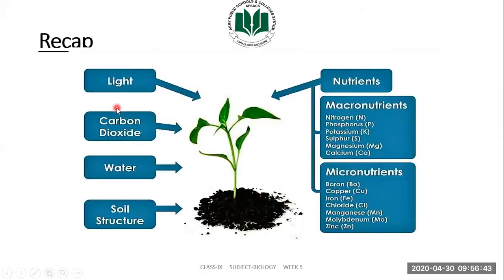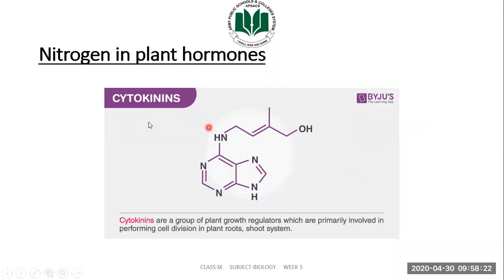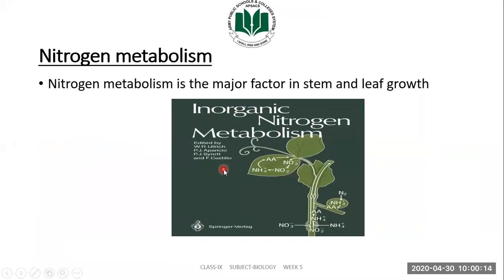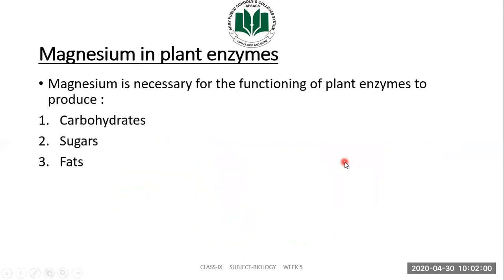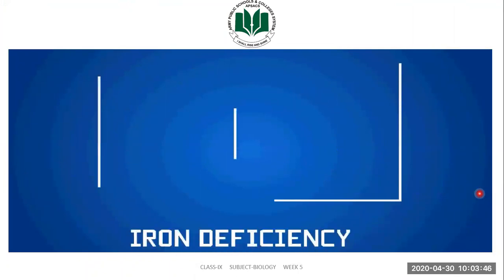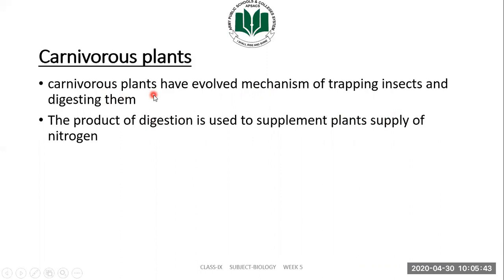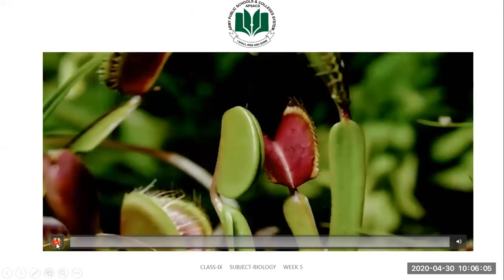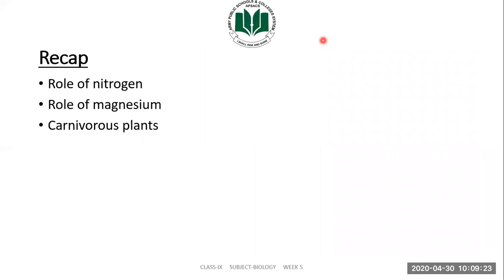BIOLOGY-9TH, ROLE OF NITROGEN AND MAGNESIUM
ROLE OF NITROGEN AND MAGNESIUM